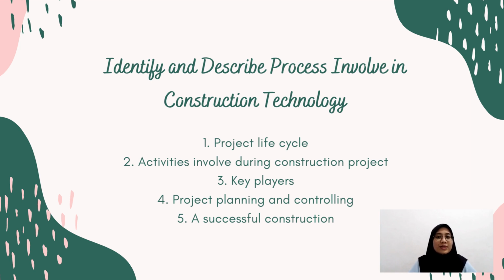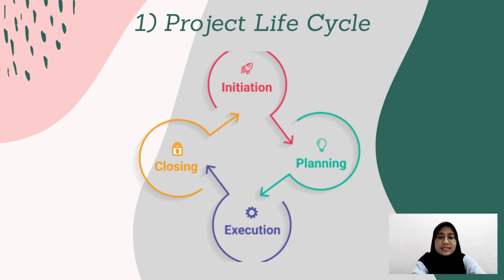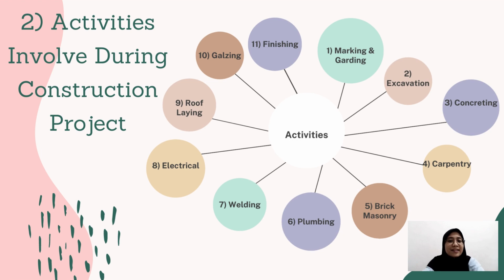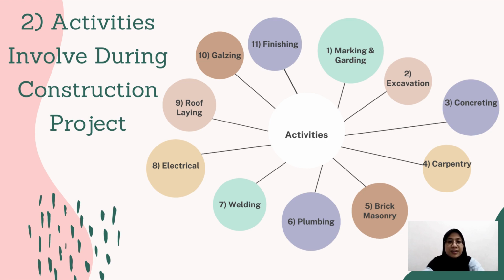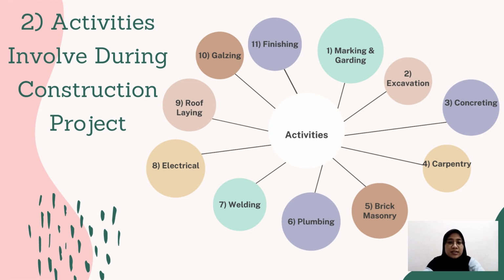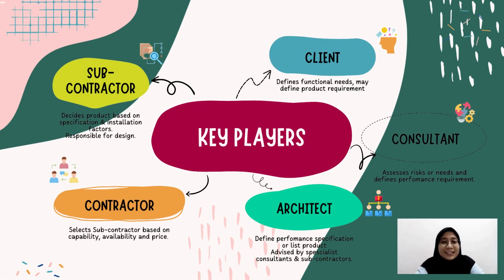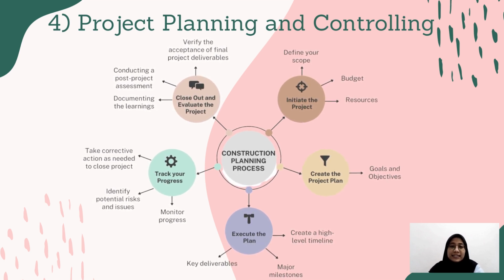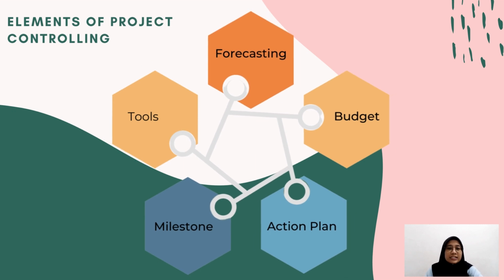VIDEO PRESENTATION CONSTRUCTION TECHNOLOGY ( INDIVIDUAL ) - Group A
I am Nur Aina Nadirah Binti Ahmad Zaki and my matric number 286529. Presentation Construction Technology.